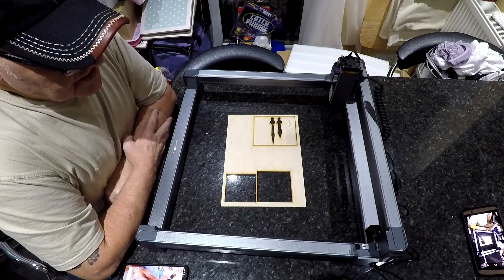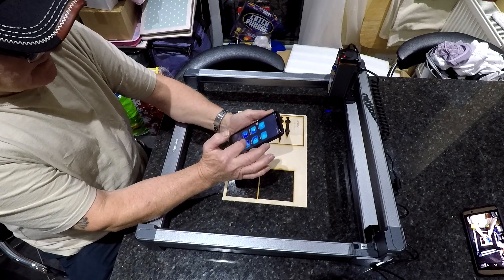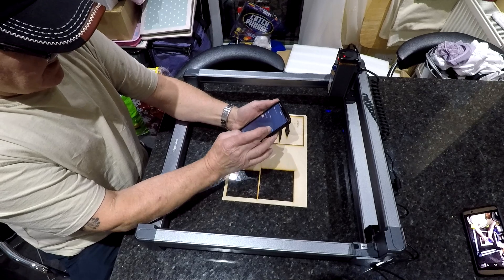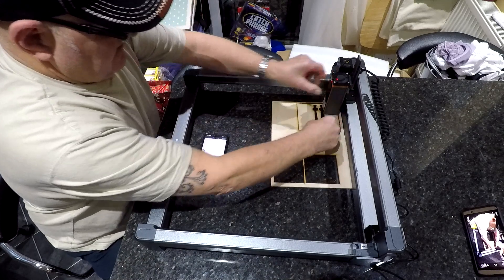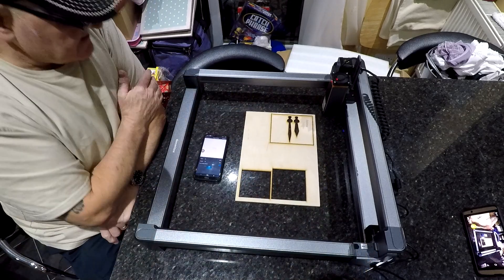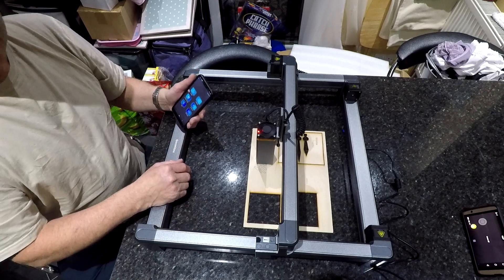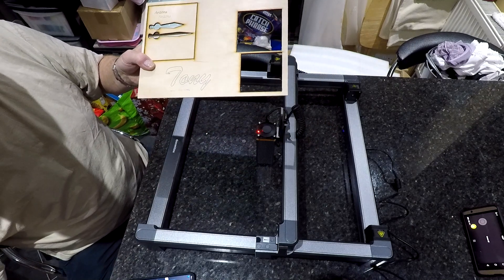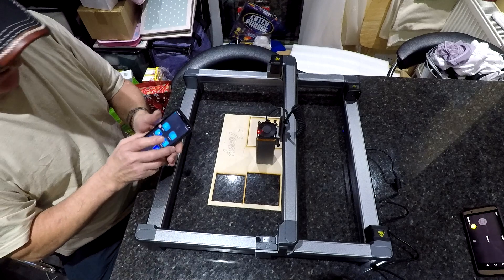Genmitsu Jinsoku LC40 10watt Laser engraver Part 2 Testing the mobile app software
Part 2
This is a test of the mobile app software used by the LC40 after the unboxing and build.